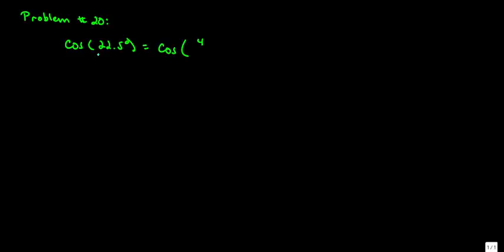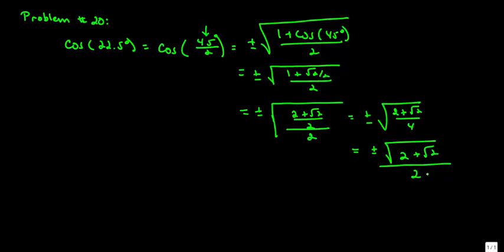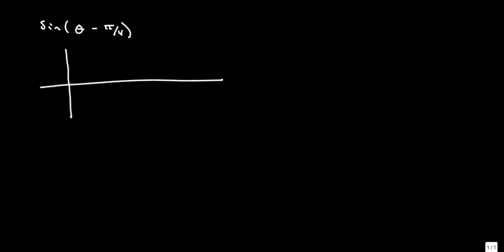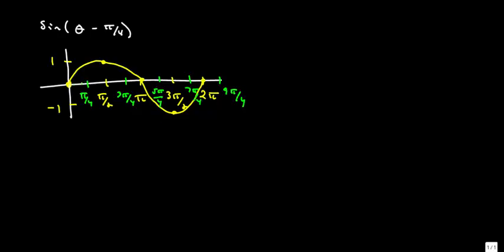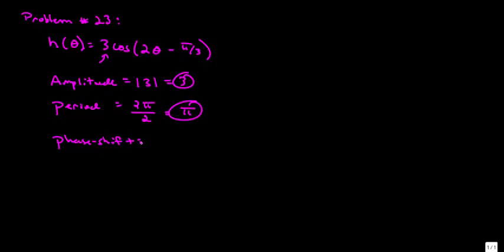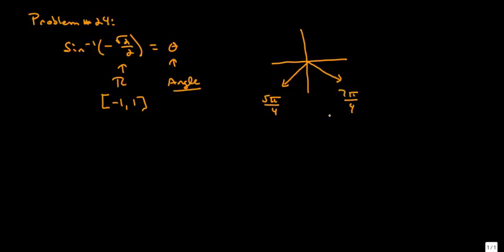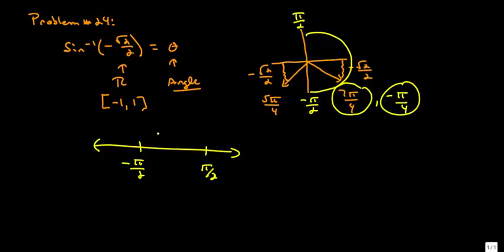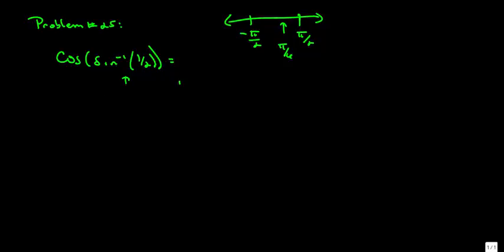Final Review Problems 20-25 20121027